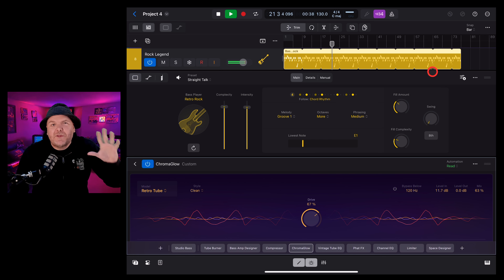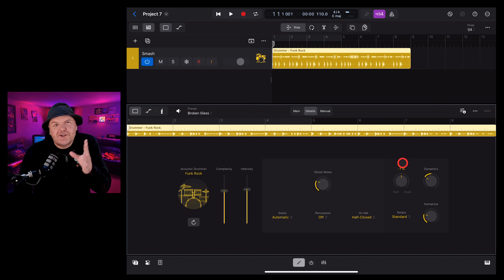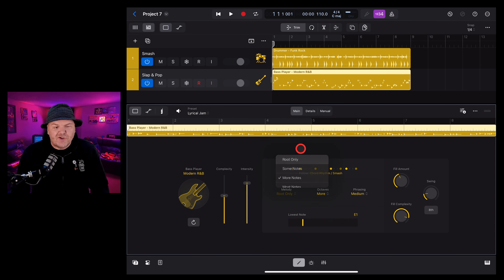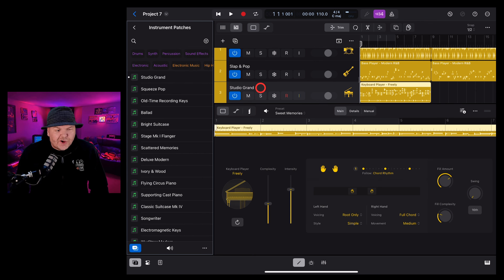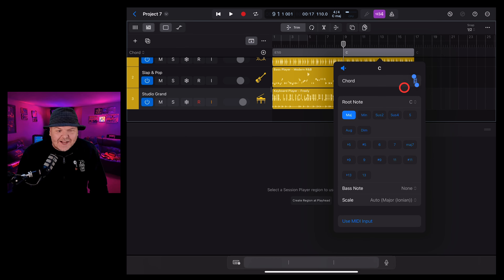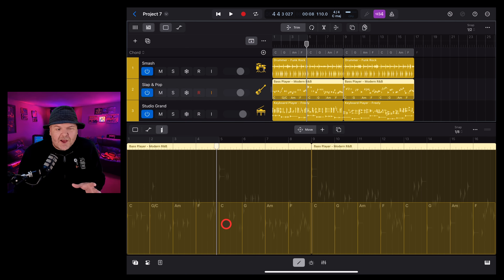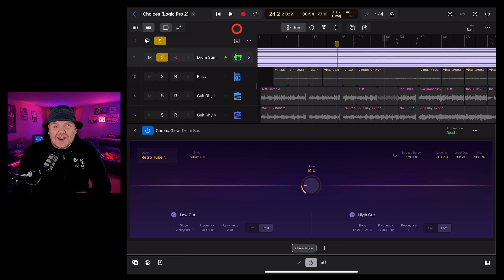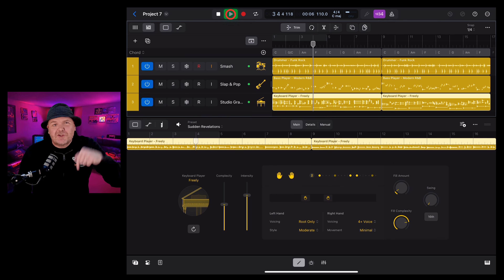Logic Pro for iPad 2 | NEW UPDATE!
Logic Pro for iPad 2 - Complete Feature Overview

⏰ Time Stamps:
00:00 Logic Pro for iPad 2
01:20 Drummer
07:27 Bass Player
12:36 Keyboard Player
17:00 Chords Tracks
24:07 ChromaGlow
28:04 Stem Splitter
31:01 Lessons
31:33 Demo Project